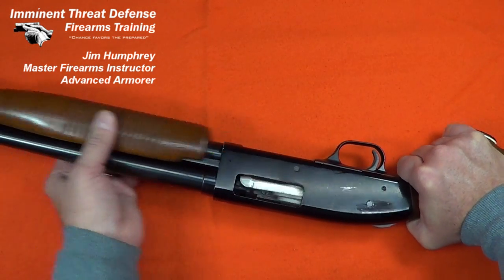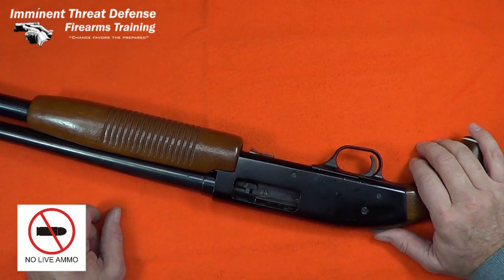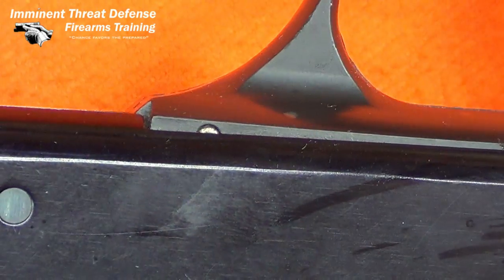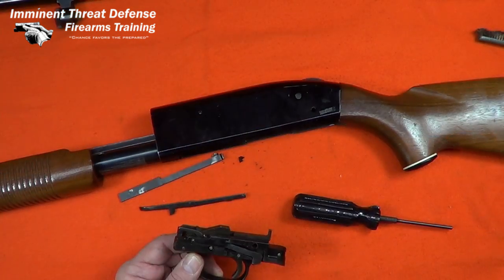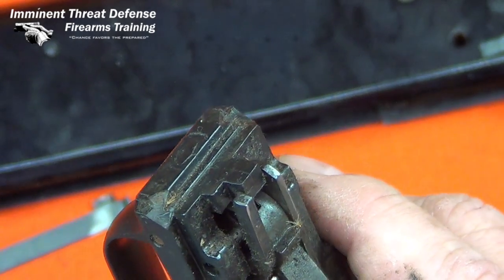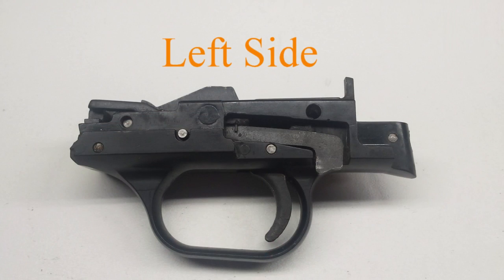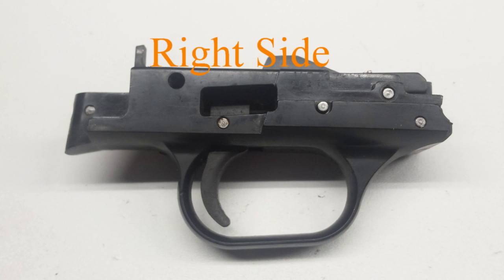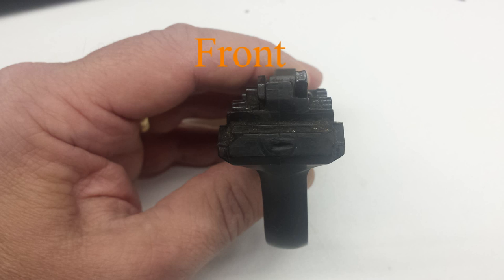Western Field (Mossberg) pump action fails to lock diagnostic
This Western Field 550BB pump action shotgun has an action that won't lock up, this video details the broken part that causes this failure.  The 550BB is identical to early model Mossberg 500 AB's and this problem could occur on almost any Mossberg 500.